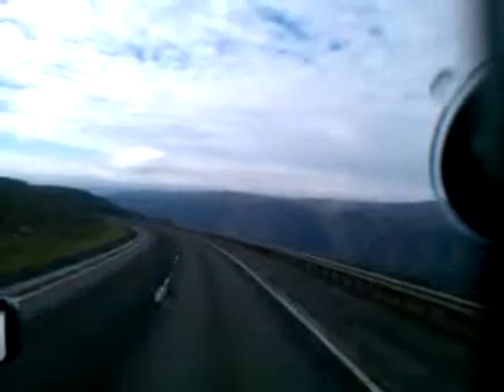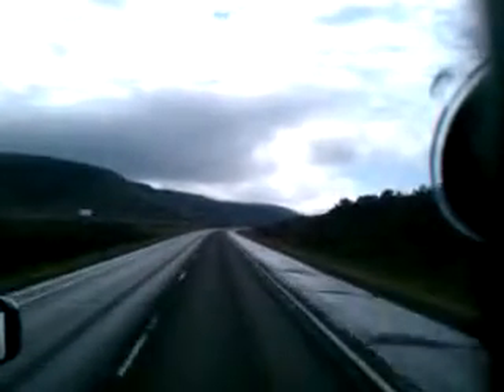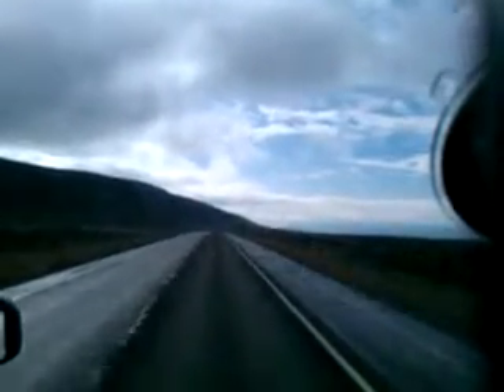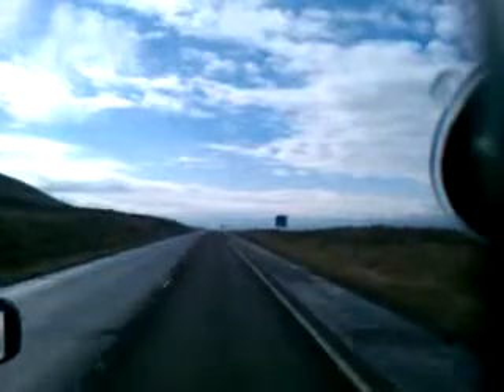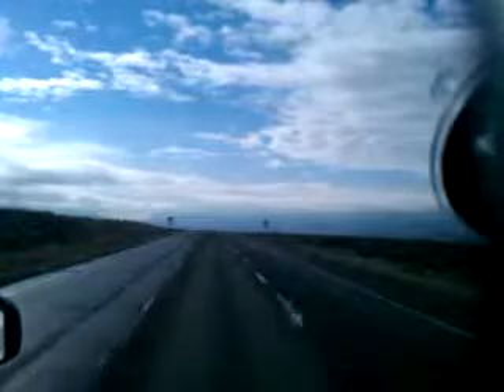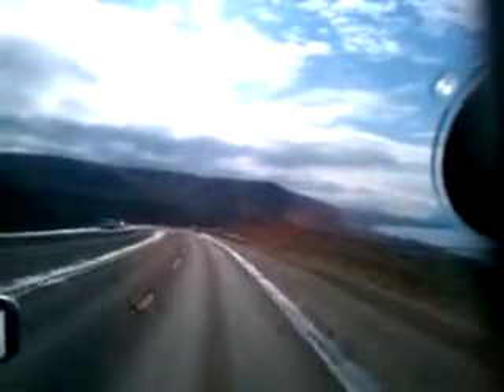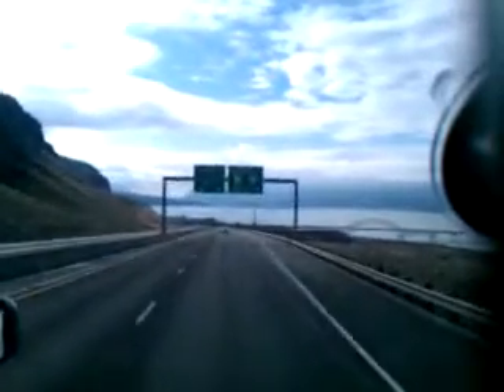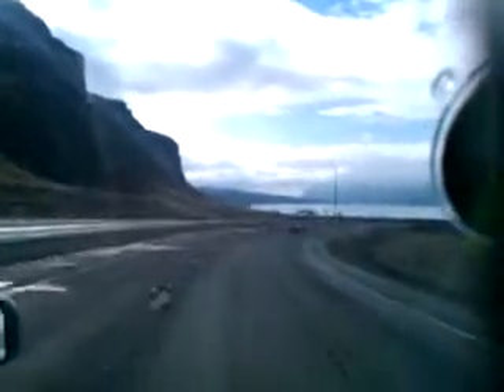Columbia River by Vantage Wa I 90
In Washington on I-90 going by Columbia River near Vantage Washington.